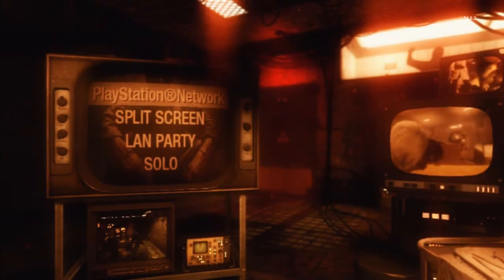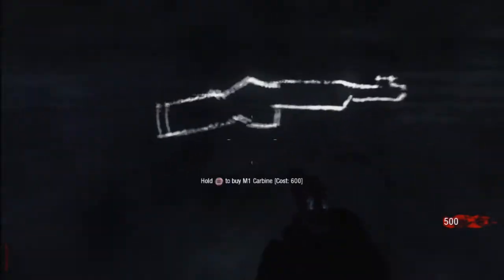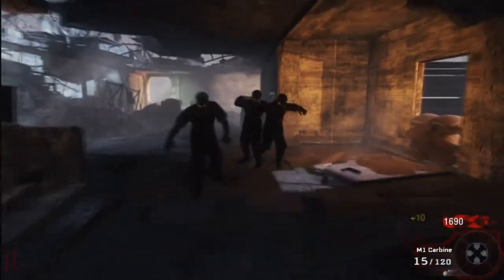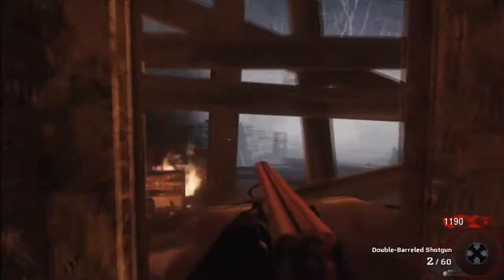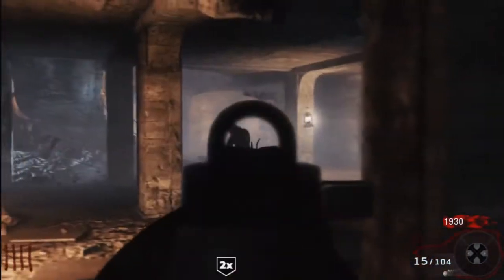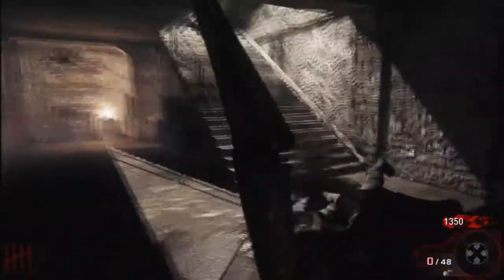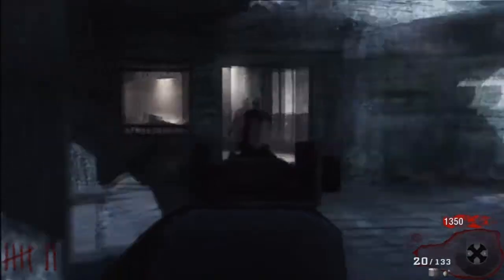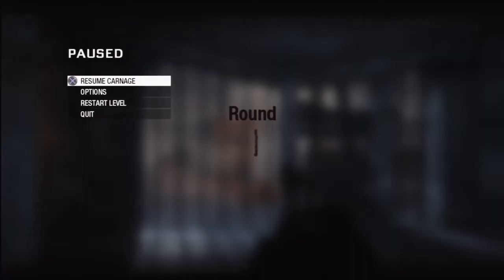COD Zombies Marathon: Nacht Der Untoten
I'm replaying every zombies map before Mob of the Dead comes out on PS3!

Song used in the intro is:The Last of Us

Song used in the outro is: The First Time

Approaching Nirvana allows Youtubers to use their music for commercial and noncommercial uses, even while running ads, on YouTube. If you still need proof here is a video of their's stating this: